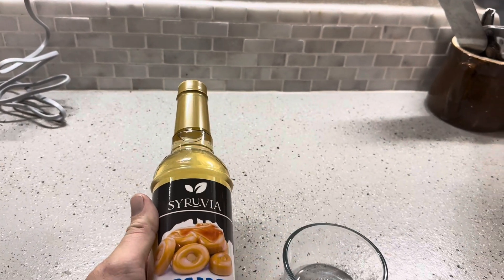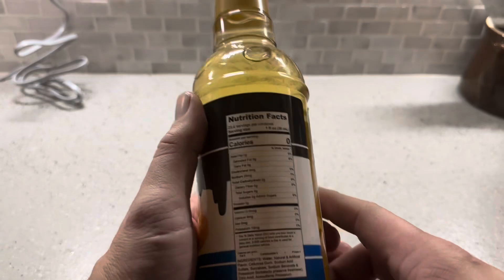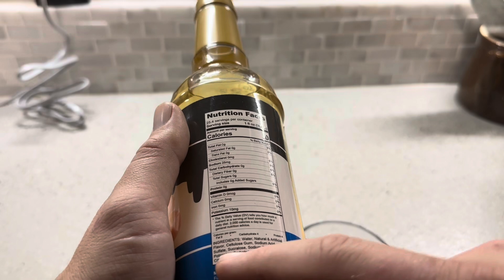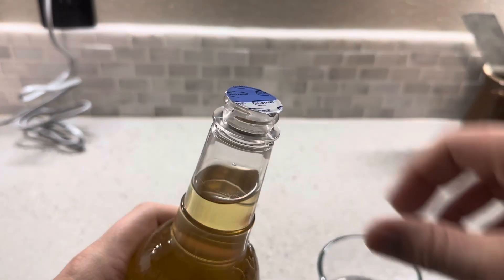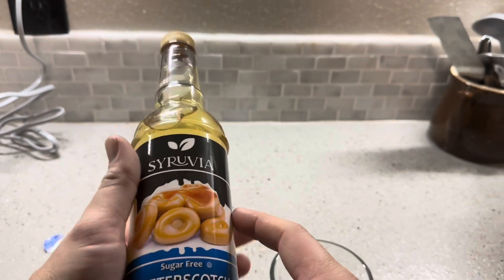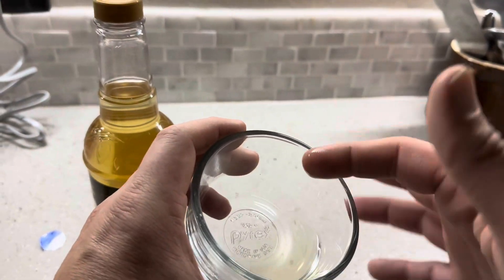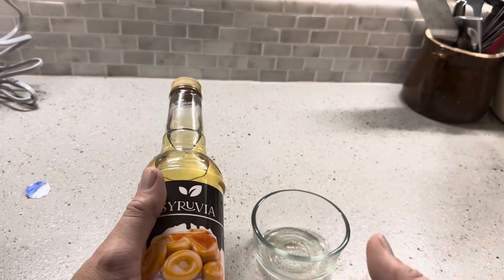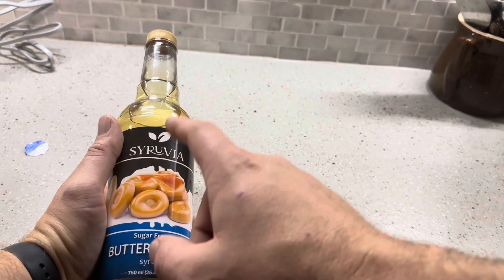Taste test, Nutrition Facts, and Review of Syruvia Butterscotch Flavoring Syrup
In today’s video, I will be reviewing my Syruvia Butterscotch Flavoring Syrup! You can see the current price for this item on Amazon by clicking below.